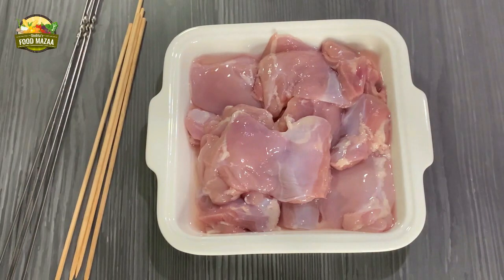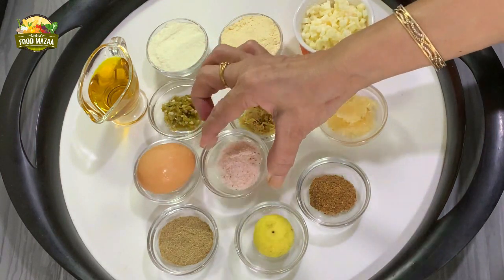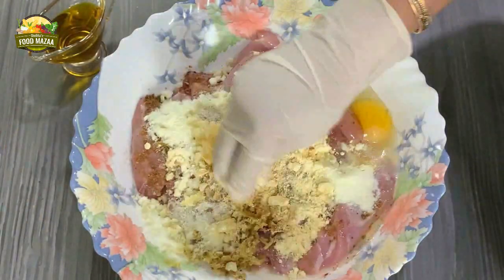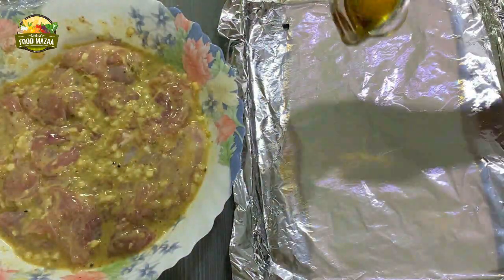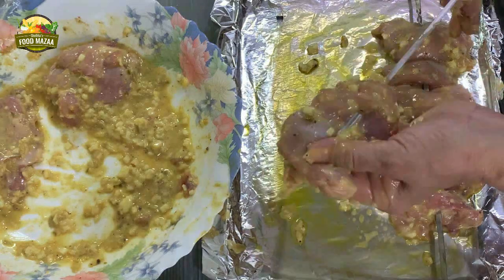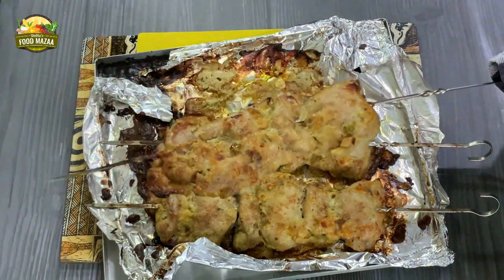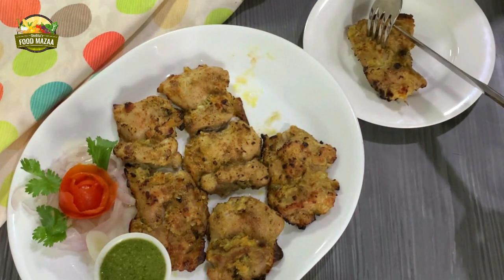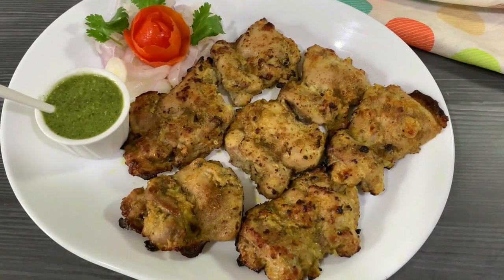Hazari Chicken Tikka | Hazari Murgh Tikka | Dhaba Style Chicken Tikkas हज़ारी मुर्ग टिक्का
Hazari Chicken Tikka is one of  he best among the variety of tikkas that I have ever tasted. It is our family favourite. These soft and succulent tikkas soaked in the creamy marinade for hours, skewered together in bamboo sticks and then baked to perfection are surely going to win your hearts too.
 Traditionally they are made in a tandoor. But when we don't have that option we can always bake them in the oven. Finally the charred look can be done on the direct flame holding the skewer above the flame.

INGREDIENTS
Boneless chicken 250 gms (preferably leg and thigh portion)
Egg 1
Green chilli paste ... 1 tsp
Mustard oil 1 + 1 tbsps
Cheese 2 tbsps
Cream 2 tbsps
Ginger paste 1 tsp
Garlic paste 1 tsp
Gram flour / besan ... 1 tbsp
Lemon to squeeze on top
Chaat masala powder ... 1/2 tsp to sprinkle on top (optional)
Bamboo skewers 2-3 as needed (soaked in water for 2-3 hours)